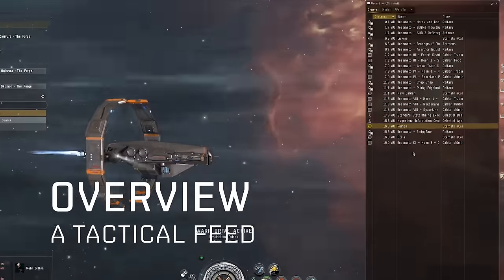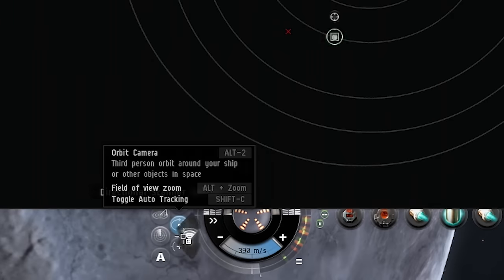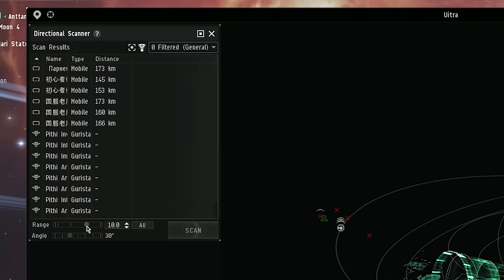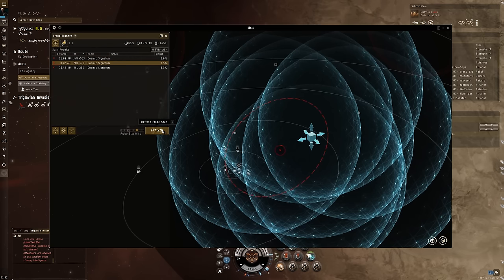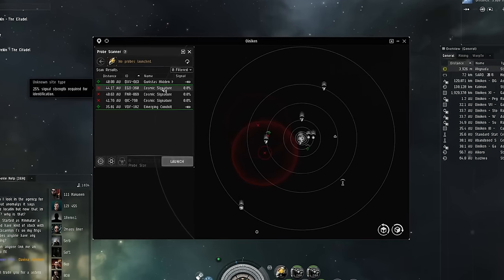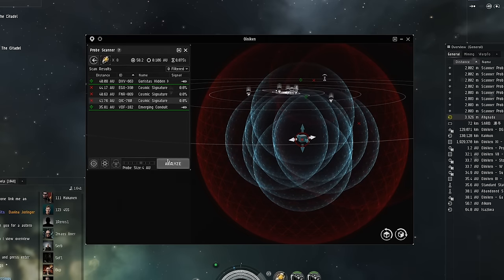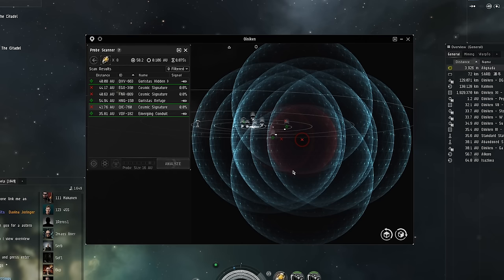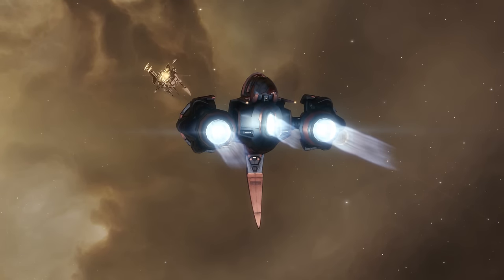EVE Online - Unlock the Mysteries of Scanning [Tutorial]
Get the right tools and a detailed lowdown on how to use scanning to your advantage in EVE Online, familiarizing yourself with how to spot targets, stay safe from threats and identify mysterious signals in space like wormholes. Watch this video to learn essentials such as D-Scanner and Sensor Overlay use, probe scanning and much more. It's time to go exploring, fighting and treasure hunting!

To learn more about current, past, and future updates, head